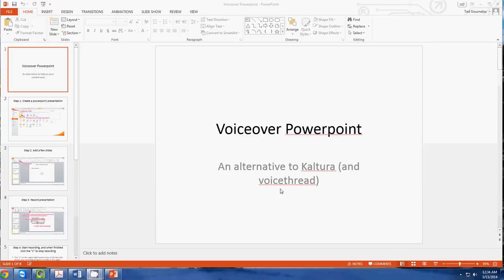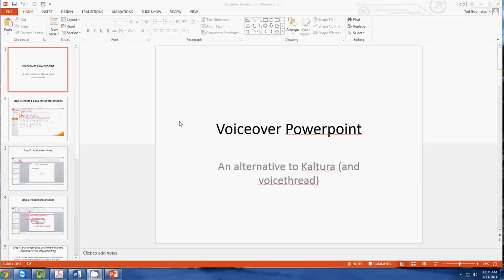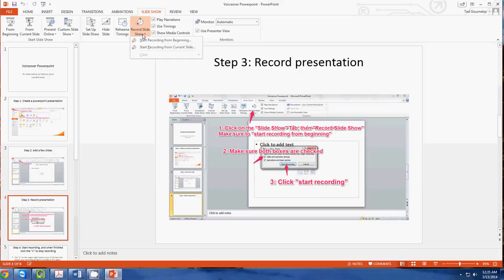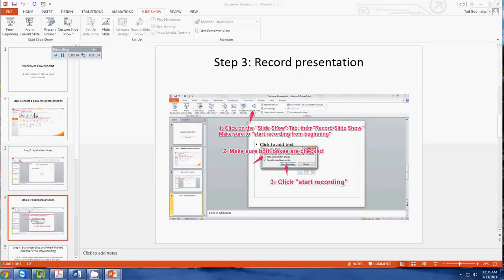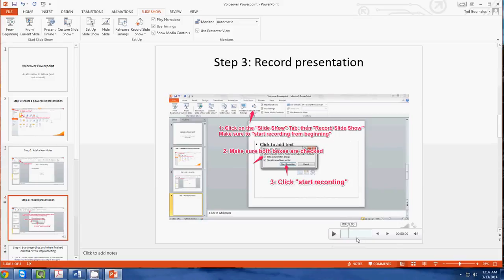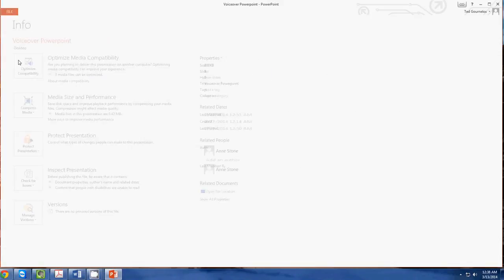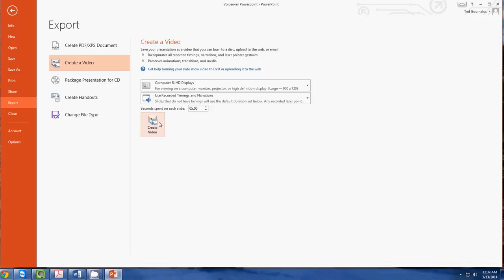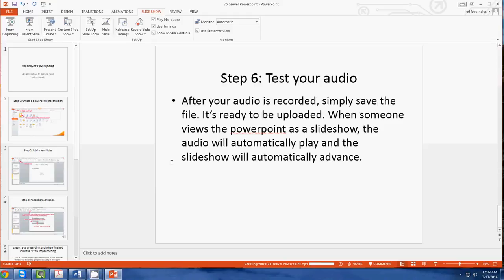PowerPoint Tips: How to Make Video Presentations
PowerPoint: How to Make Video Presentations